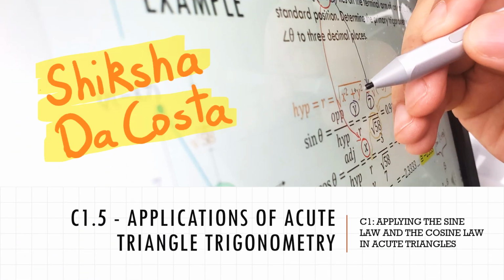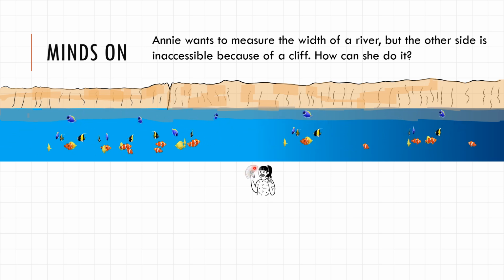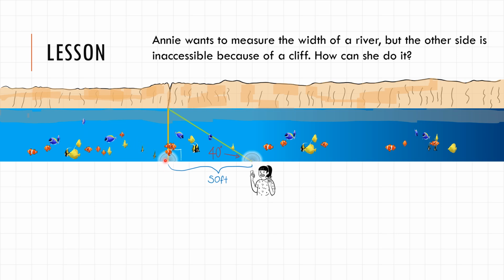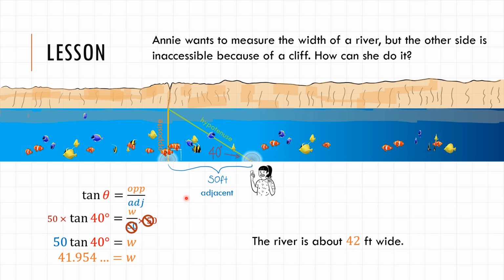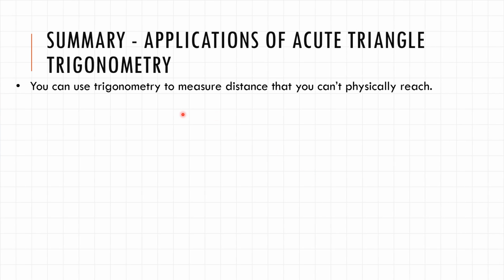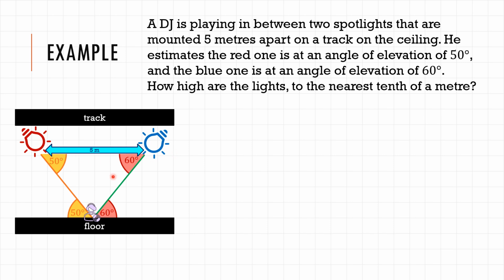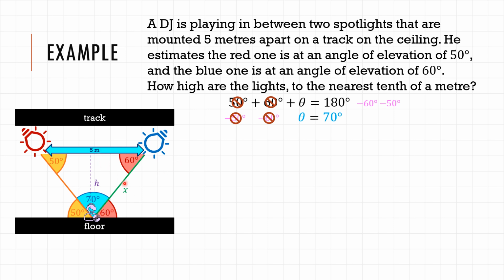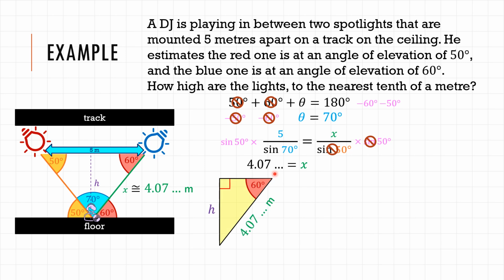C1.5 - Applications of Acute Triangle Trigonometry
In this video, you will learn how to solve problems that require the use of the sine law or the cosine law in acute triangles, including problems arising from real-world applications.